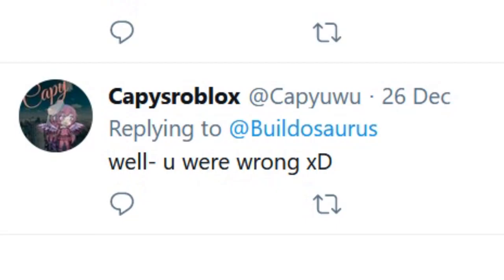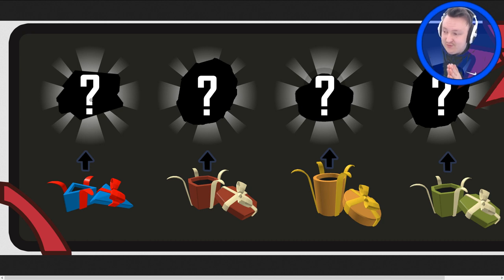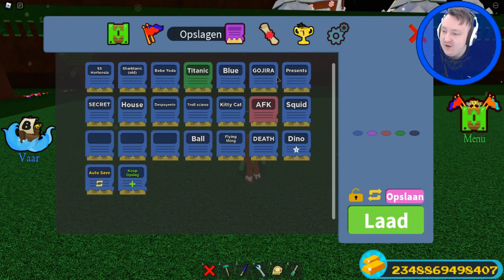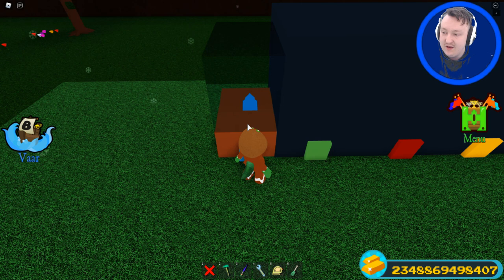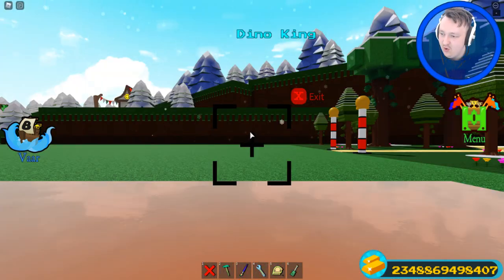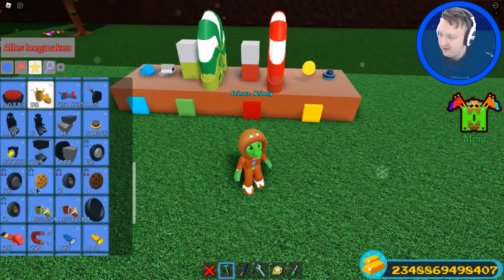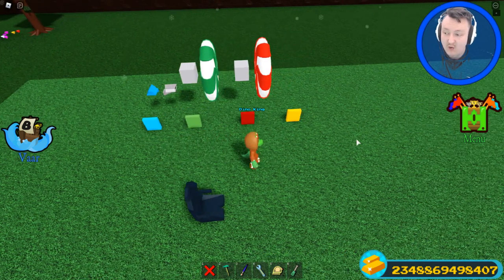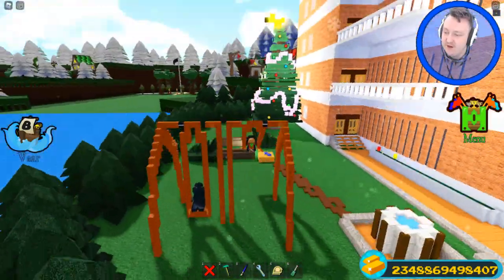Reacting to Christmas Presents!! - Build a Boat Roblox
Should I let them paint my hair?? 👍Top comment wins!

'Happy Victory'

'REACH'

∘∘∘∘∘∘∘∘∘∘∘∘∘∘∘∘-Tags & Keywords-∘∘∘∘∘∘∘∘∘∘∘∘∘∘∘∘
build a boat for treasure, buildosaurus, build a boat christmas, christmas update, christmas event, build a boat gifts, build a boat presents, car parts, cameras, security cameras, reaction, winter 2020, christmas 2020, funny moments

△⚪✕◻ Game on!